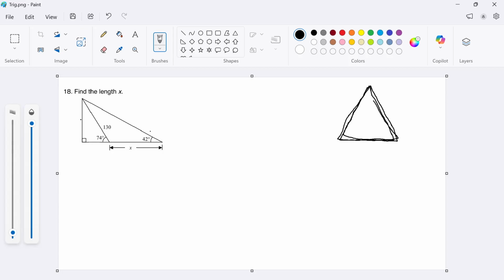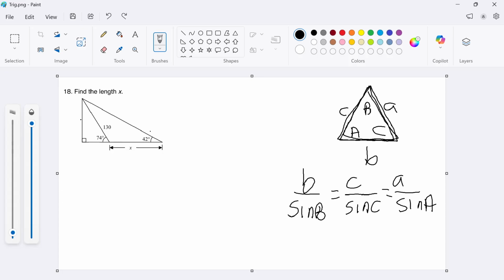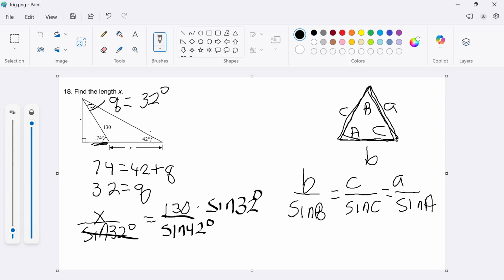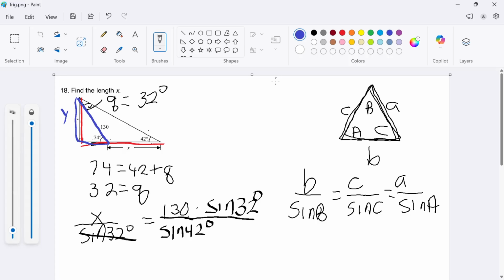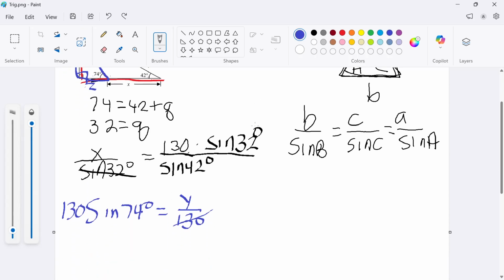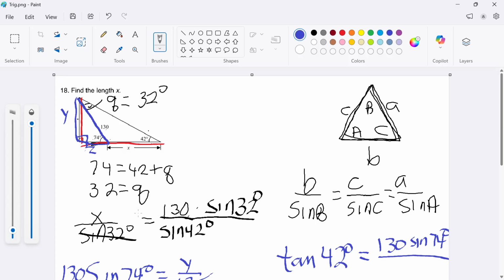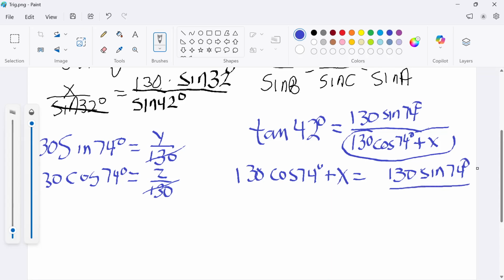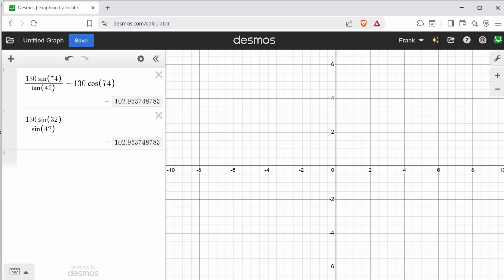Precalc Onramps - Finding Sides in Triangles with Law of Sin and Trig Identities